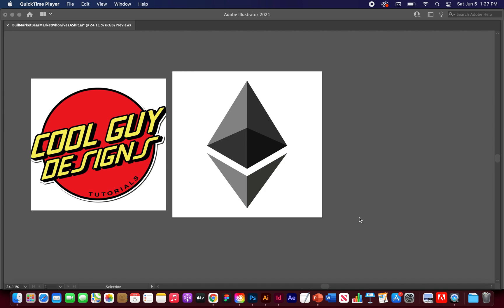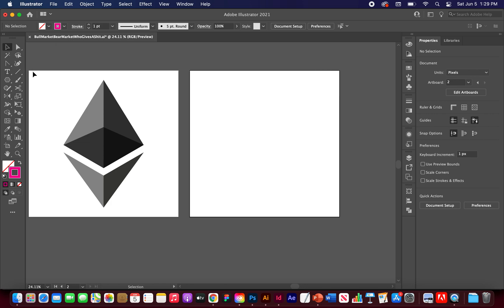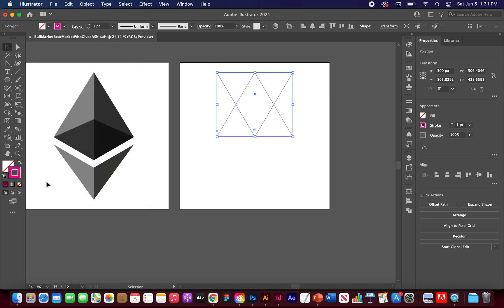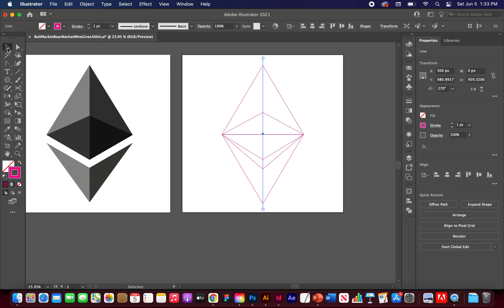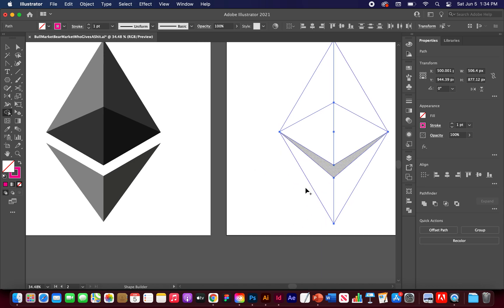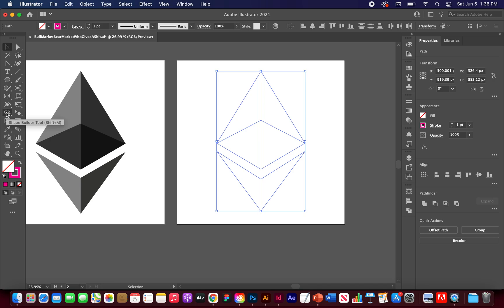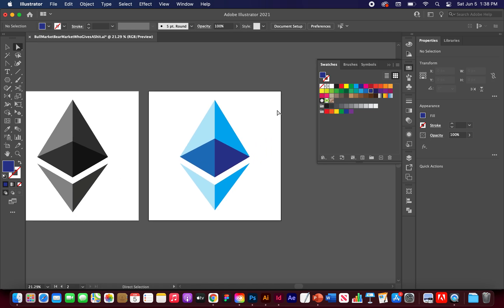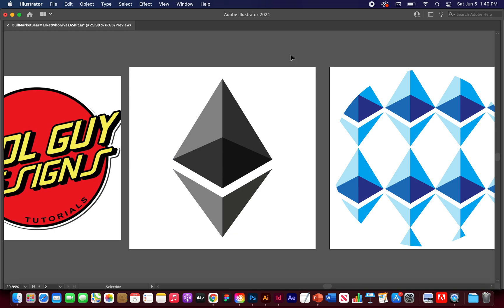Design the Ethereum (ETH) logo in Adobe Illustrator - Beginner Logo Design Tutorial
I am not a financial advisor. This is a graphic design tutorial on how to make the Ethereum logo from scratch. It's not too hard. And since Ethereum is decentralized, you can make merchandise with their logo and sell it legally. Isn't that cool? But this is a design tutorial on how to create the classic crypto logo from scratch. It's COOL!